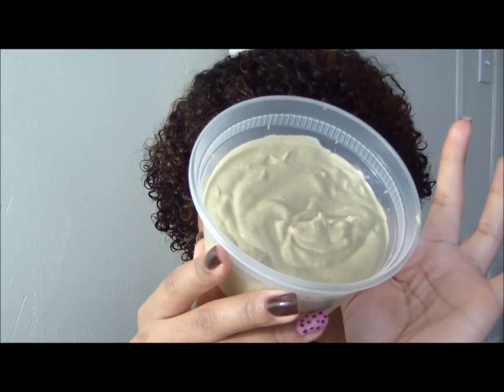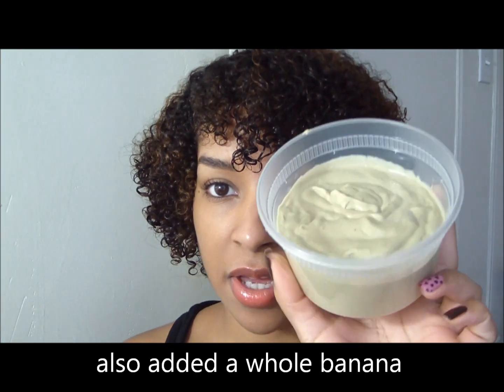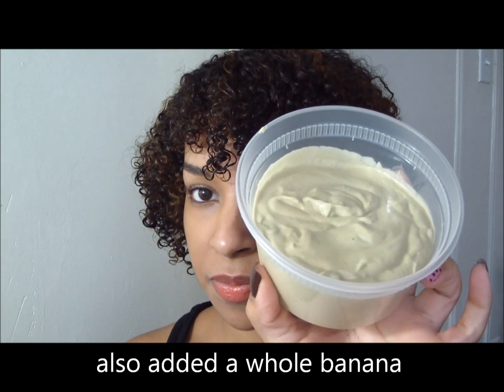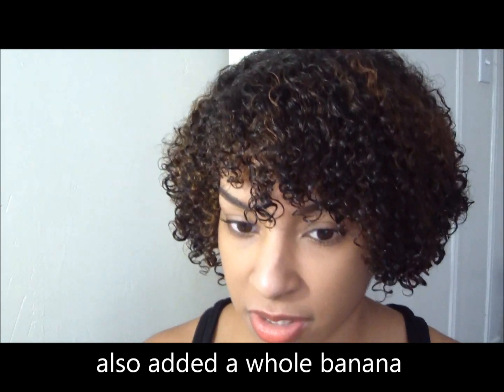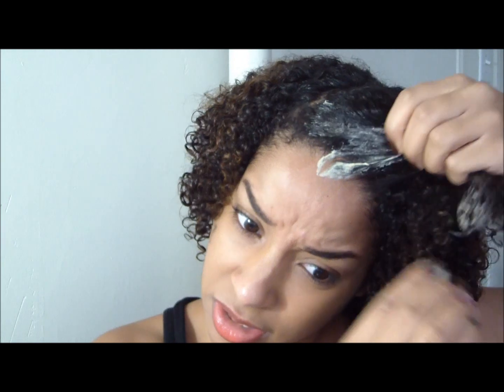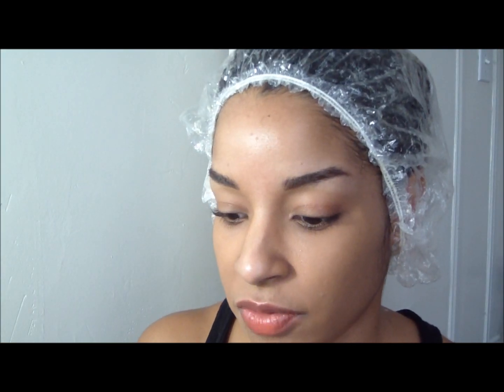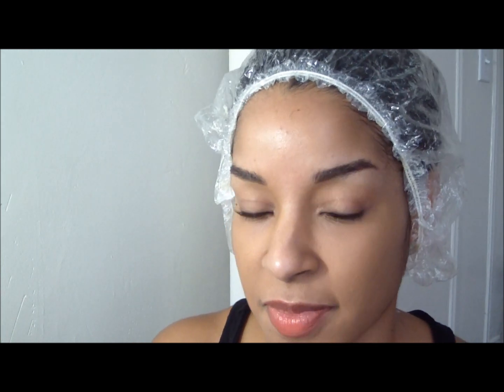DIY Deep conditioner (for dry hair)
hey lovers

finally here is my Homemade deep conditioner!